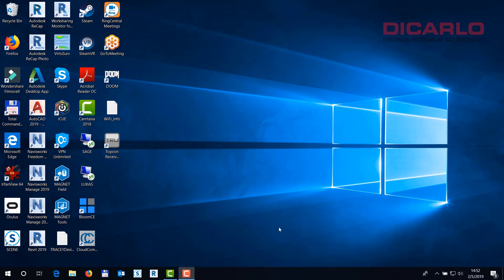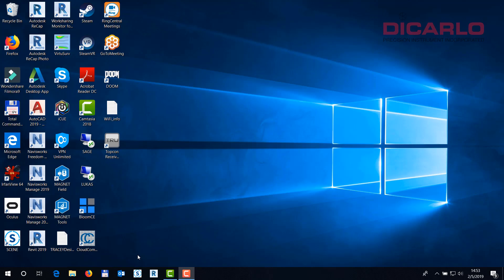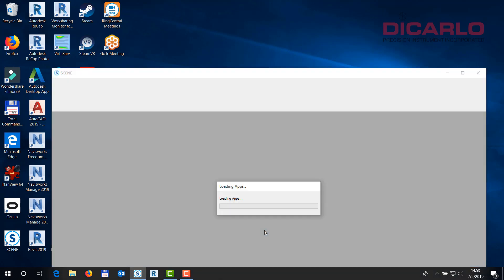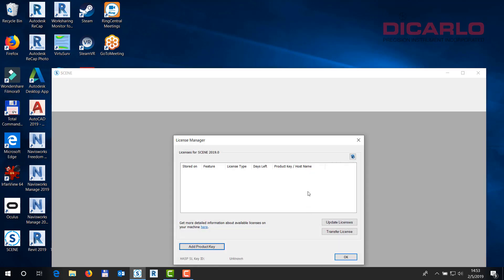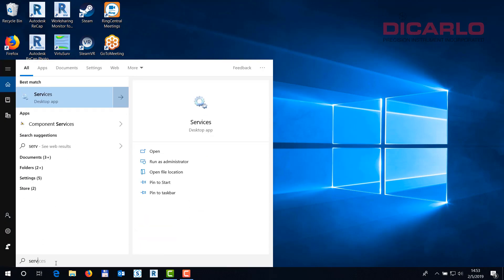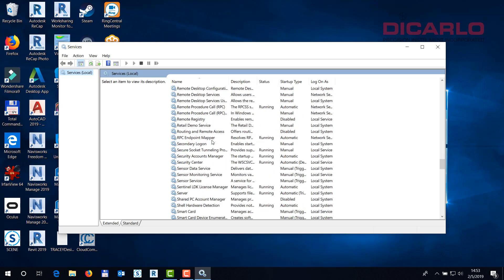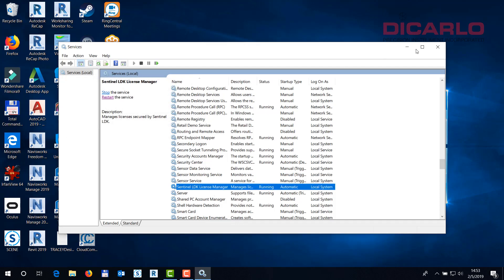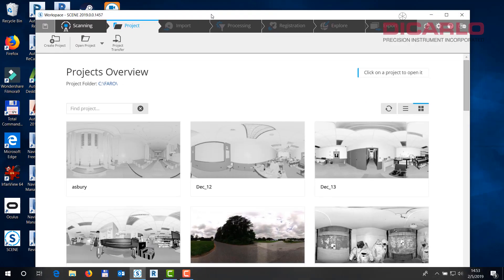FARO SCENE 2019 license issue workaround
If you experience a license issue in FARO SCENE 2019, this short workaround might fix your problem!
This seems to work on FARO SCENE 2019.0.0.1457.